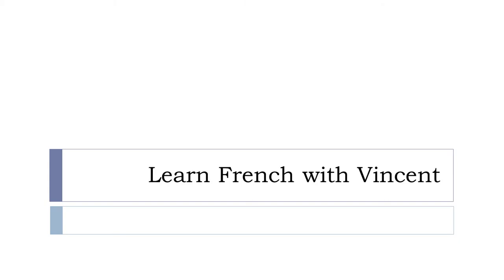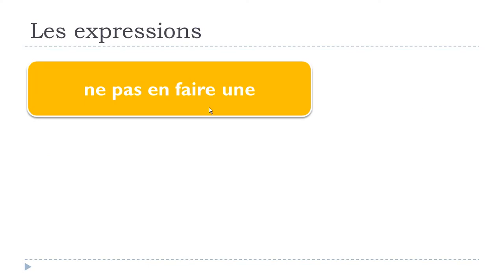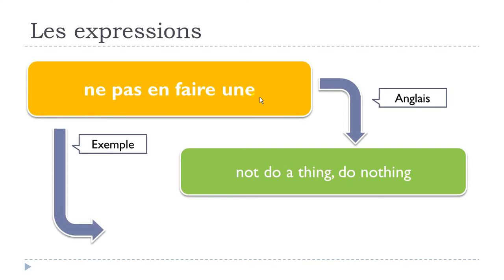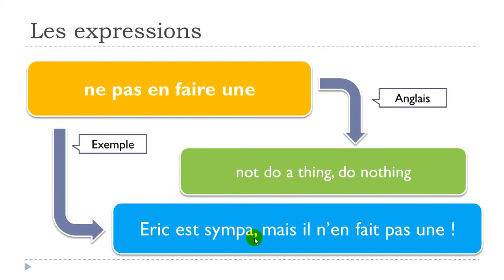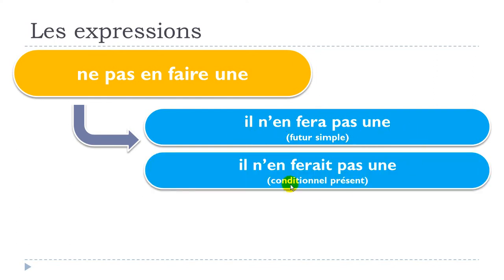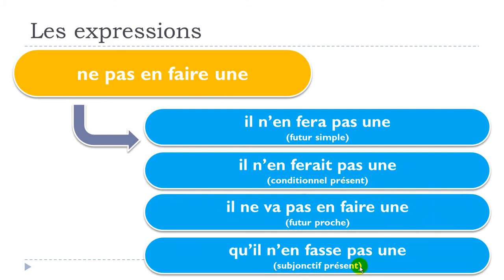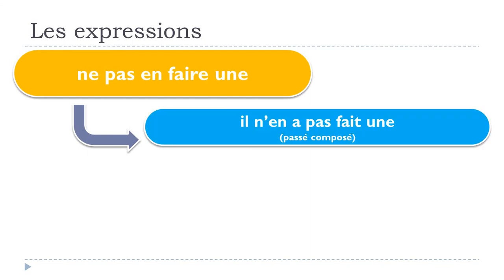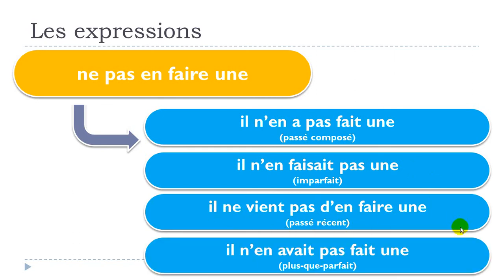Học tiếng Pháp # 1 expression # ne pas en faire une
Học tiếng Pháp với, có tay nghề cao, thoải mái và có nguồn gốc động lực giáo viên tiếng Pháp của bạn. Học một ngôn ngữ nên được vui vẻ và tôi đã cố gắng, trong nhiều năm nay, để tạo ra những video mà sẽ làm hài lòng bạn và giúp bạn trở nên thông thạo tiếng Pháp. Xem video, một số ghi chú nếu bạn cần ... xem nó một lần nữa và thử xem nếu bạn ghi nhớ những điểm quan trọng của video.